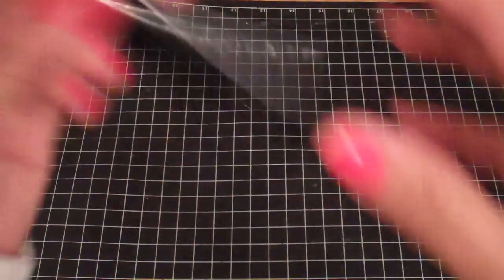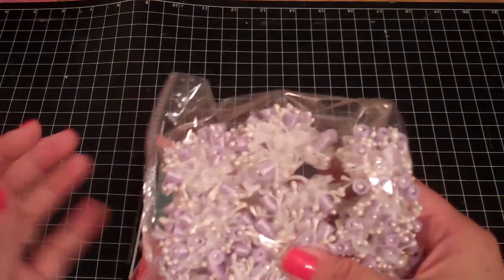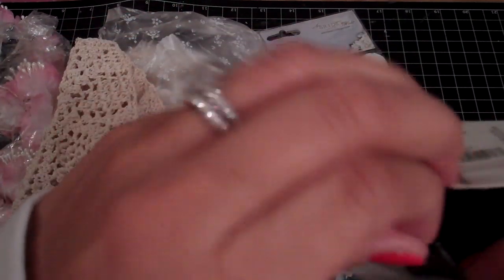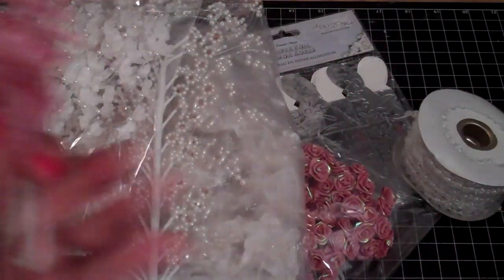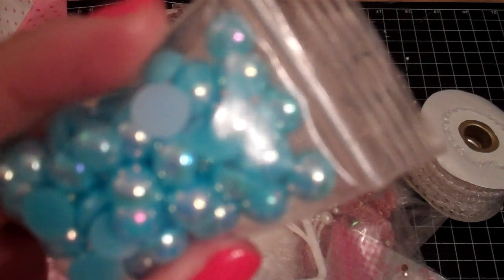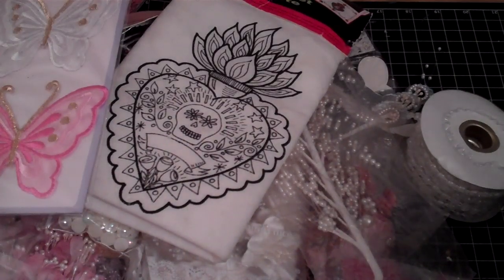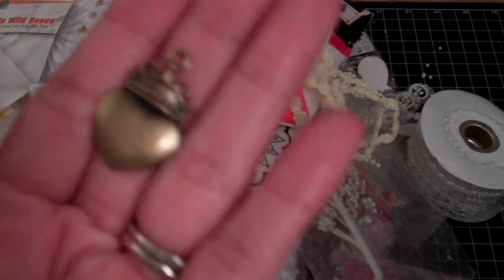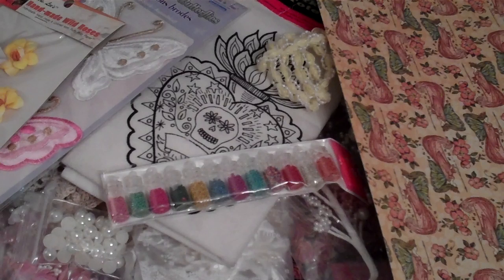Sweet RAKS from Roxy & Tammy!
Thank you ladies for a fun saturday full of shopping and for my yummies!!!